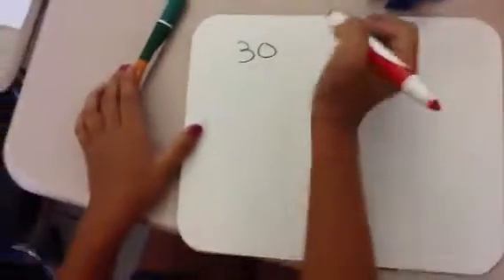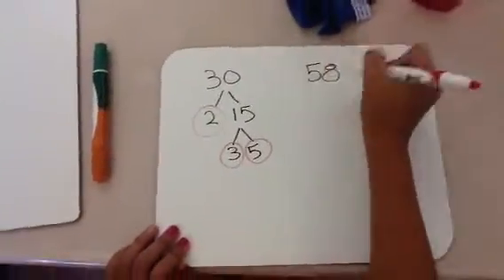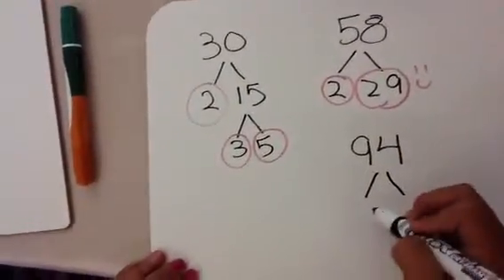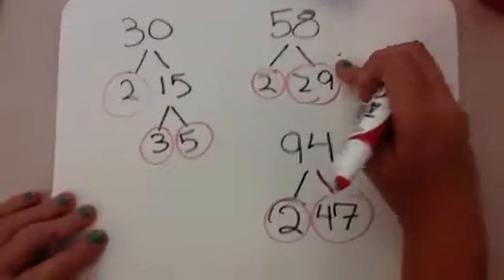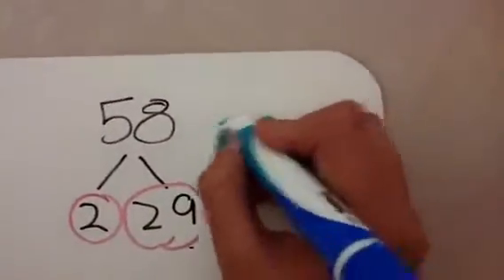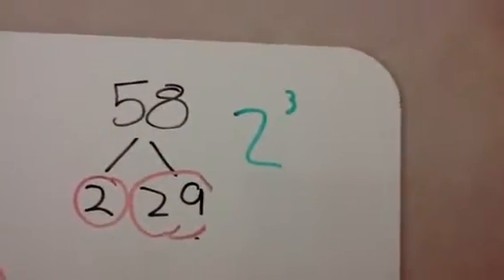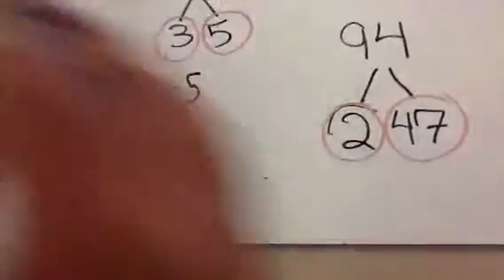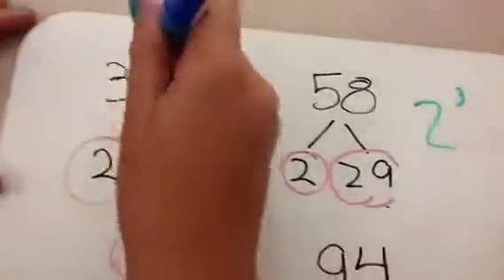Emma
Factor trees